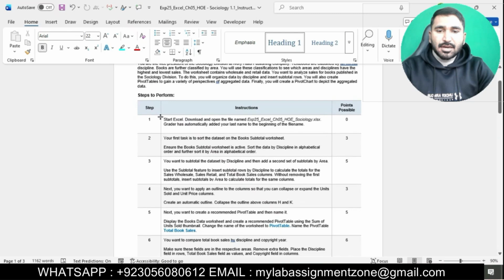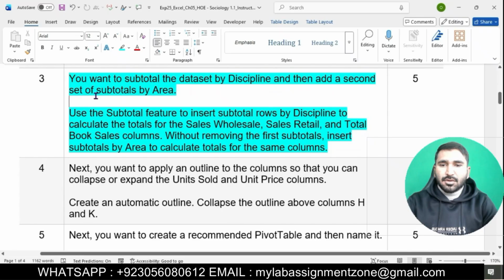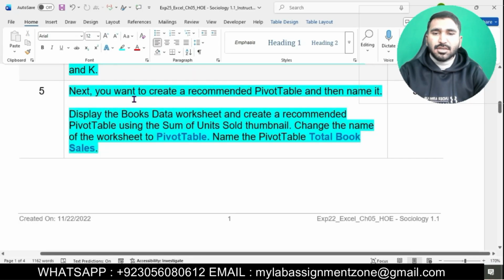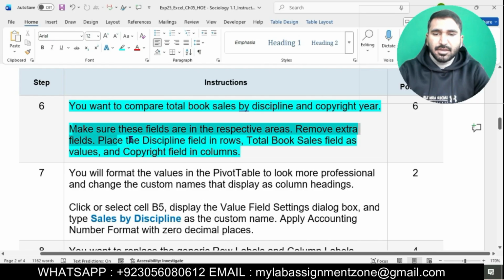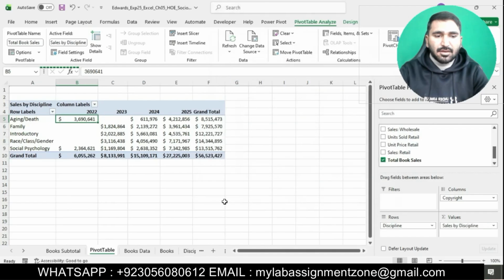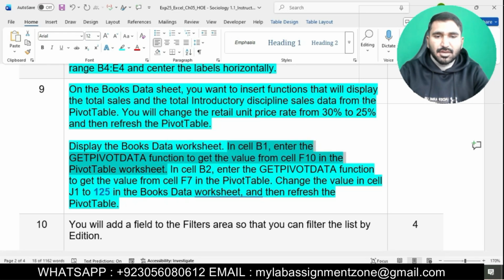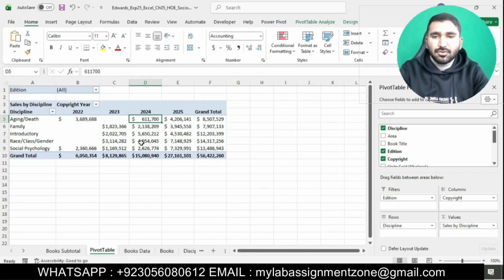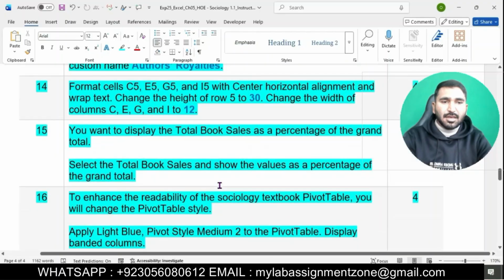Exp25_Excel_Ch05_HOE - Sociology 1.1 | Excel Chapter 5 Hands-On Exercise - Sociology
exp25_excel_ch05_hoesociology1.1,exp25_excel_ch05_hoe_sociology,exp5_excel_ch05_hoe - sociology 1.1,excel chapter 5 hands-on exercise - ivory halls publishing company

Exp25_Excel_Ch05_Cumulative_Merchandise 1.1
Exp25_Excel_Ch05_HOE - Sociology 1.1

Exp25_Excel_Ch06_HOE - Mortgage

EXP25_Excel_CH08_CumulativeAssessment_Employee Satisfaction
Exp25_Excel_Ch08_CumulativeAssessment_Variation - Real Estate Valuation

Exp22_Excel_Ch05_Cumulative_Merchandise 1.1
Exp22_Excel_Ch05_HOE - Sociology 1.1

Exp22_Excel_Ch06_HOE - Mortgage

excel exam
access exam
word exam
powerpoint exam